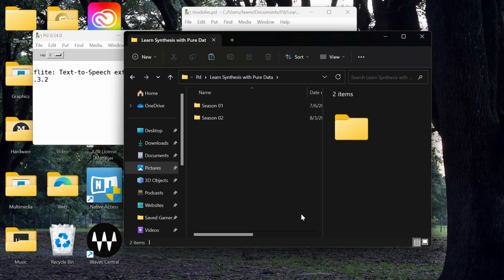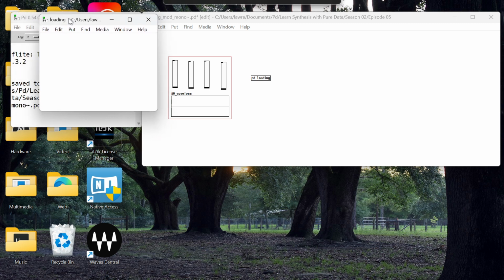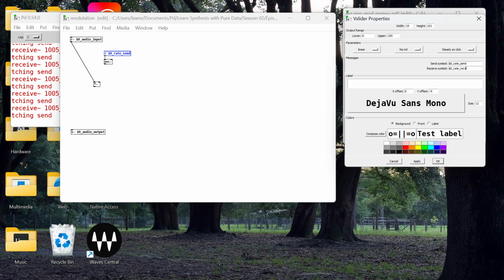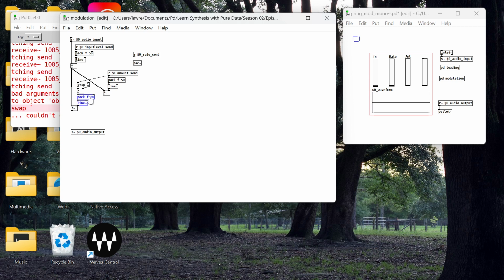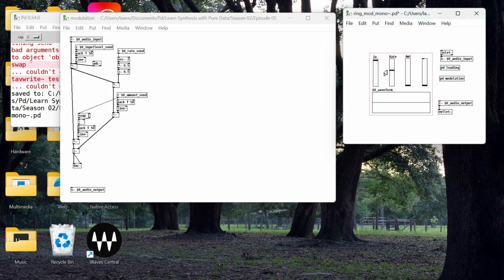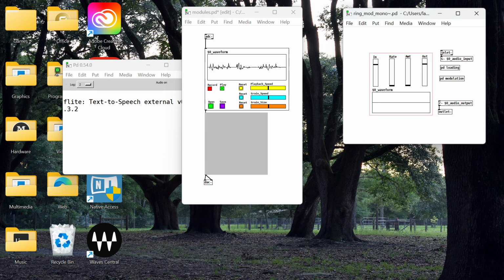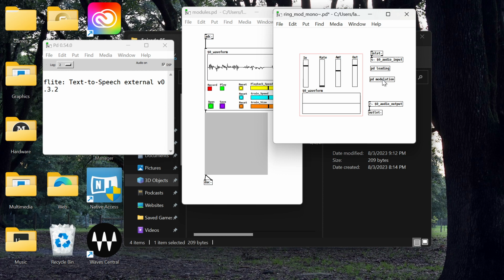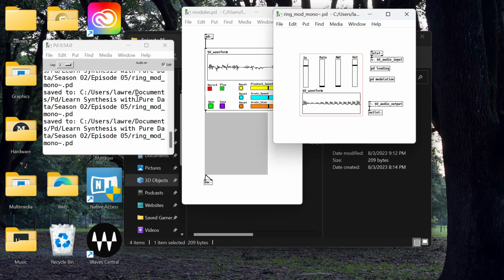Learn Synthesis with Pure Data S02E05 - Ring Modulation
In this episode, we learn about one of the forms of synthesis that uses waveform distortion to achieve complexity. We look at ring modulation,  which is a form of amplitude modulation. When amplitude modulation is lower in frequency than the audible spectrum, it is called tremolo and at slow enough rates can sound pretty cool. When amplitude modulation is taken to faster and faster rates, then it becomes ring modulation with the formation of side bands in the frequency spectrum.

Links